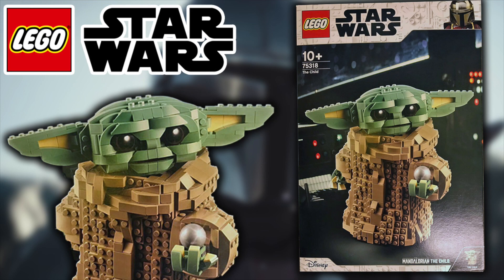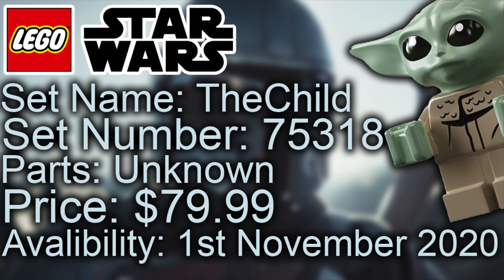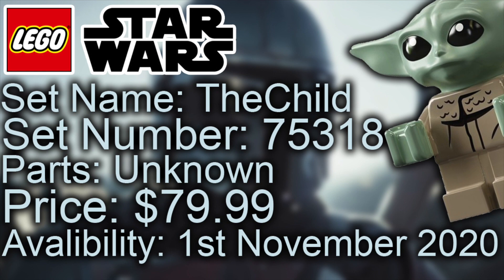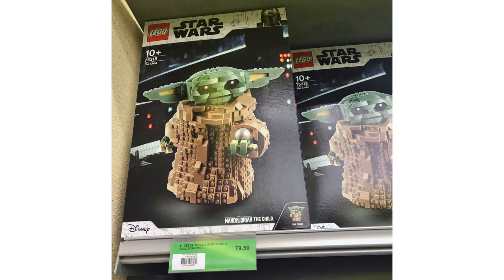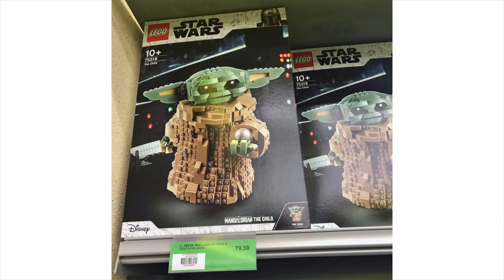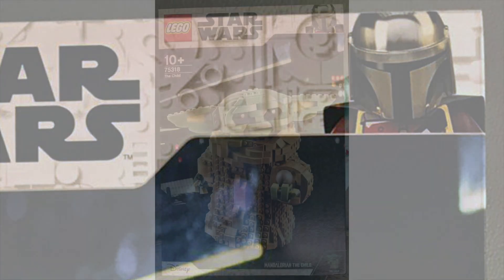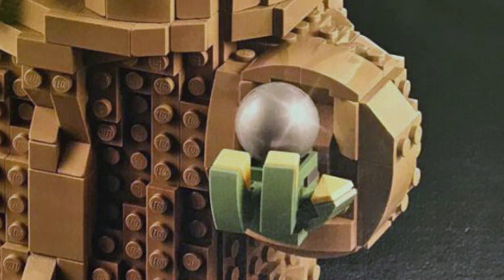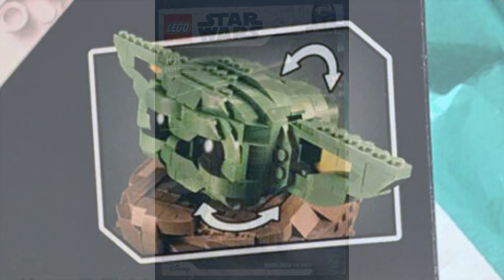LEGO Star Wars UCS Baby Yoda? Official Images!!!